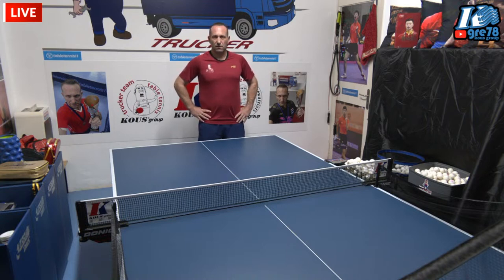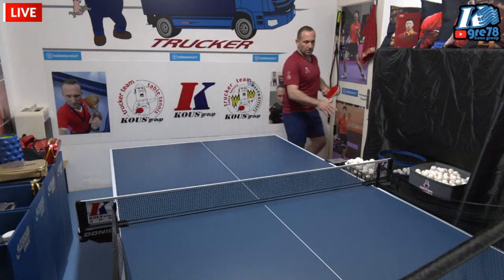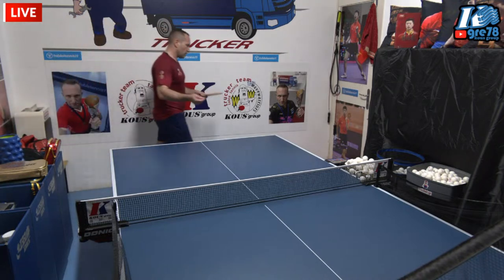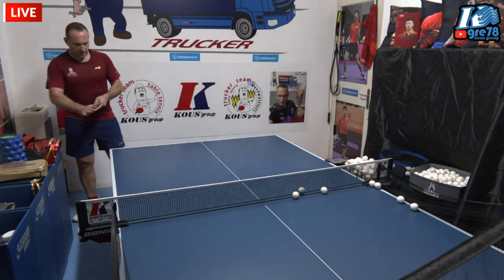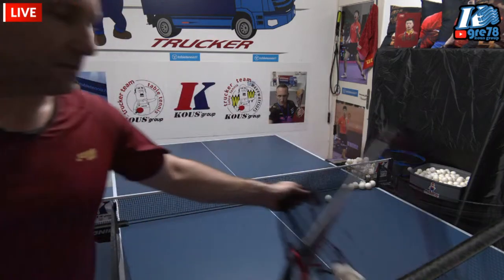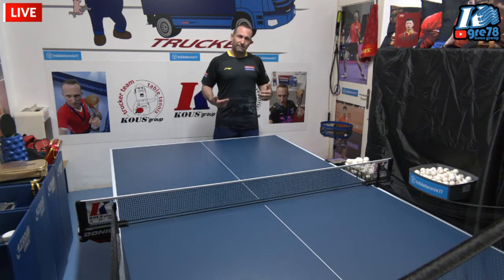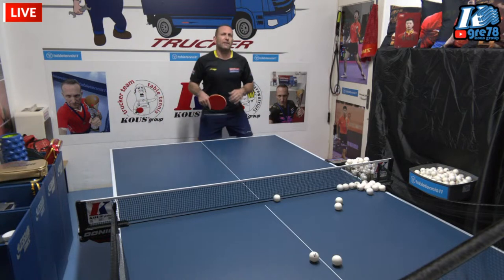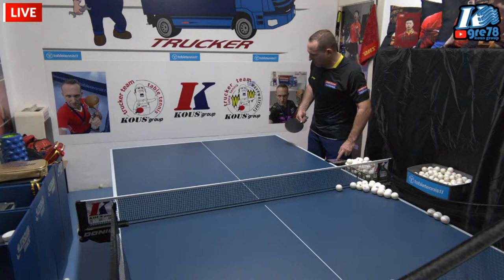Tibhar Robo Pro Genius Ping Pong Robot Training Session with gre78 KOUS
🕒 Top Timecodes 🕒
(00:00) Intro to table tennis drills.
(02:58) Warm-up stretching.
(05:33) Live streaming engagement tips.
(06:24) Gear overview: W 9 68 blade & DHS rubbers.
(10:35) Line/crosscourt drill.
(12:03) Robo Pro Genius setup.
(14:39) Ball control: cut vs spin.
(19:31) Forehand topspin defense.
(36:32) Backhand corner moves.
(38:16) Unexpected backhand tactics.
(39:40) Strategy for opponent surprise.
(45:19) Reaction time improvement.
(47:21) Ball length variation for agility.
(47:54) Importance of speed and control in practice for agility.
(48:48) Precision requires consistency; agility and precision are hard to combine fully.
(51:21) Forehand spin exercise introduced; movement and precision emphasized.
(54:03) Balance between movement and precision is crucial.
(56:49) Middle aim practice is difficult but necessary.
(1:02:17) Identifies the need for stability in backhand.
(1:04:58) Benefits of robot training highlighted; time efficiency noted.
(1:05:47) Robot training needs proper guidance to be effective.
(1:06:32) Misuse of robot training can harm technique.
(1:07:02) Daily training routine.
(1:12:20) Forehand tobin demonstration.
(1:18:01) Spin precision training.
(1:26:15) Technique during frequency exercises.
(1:27:46) Fast movement exercises enhance agility and reflexes.
(1:28:46) High-frequency shot training builds mental readiness.
(1:29:25) Quick movements can surprise and outplay opponents.
(1:30:08) Personal flair distinguishes top players' styles.
(1:30:55) Slow frequency training aids in developing consistency.
(1:39:58) Wrist movement for spin improves match adaptability.
(1:42:14) Reflexes honed by high-frequency training are crucial in matches.
(1:43:24) Mixing spins with smashes creates strategic advantages.
(1:43:59) Forehand smash unpredictability.
(1:50:30) Pre-competition training importance.
(1:57:06) Reflexes in life.
(2:01:59) Backhand technique variation.
(2:07:11) Ball cutting techniques.
(2:11:02) Balancing training with work.
(2:13:43) Game reflexes and positioning.
(2:16:14) Post-training stretching.
(2:17:30) Gear maintenance tips.
(2:18:13) 'Table Tennis Stories' playlist intro.
(2:19:31) Sound and video quality commitment.
(2:20:15) Upcoming discussions format.

KOUS, conducts a table tennis training session. He demonstrates various exercises to improve parallel and diagonal table tennis moves, including forehand and backhand top spins. He emphasizes the importance of warming up before starting to avoid injuries. He also discusses the use of a table tennis robot for training, highlighting its benefits for improving reflexes and agility. Kous also shares his personal strategies and techniques in playing table tennis, such as varying his forehand and backhand moves to keep his opponents guessing. He concludes by discussing the future of table tennis training, emphasizing the importance of live streaming and the role of artificial intelligence in training.

The Tibhar Robo Pro Genius Ping Pong Robot Training Session features advanced table tennis training technology, offering players a chance to enhance their skills and techniques. In collaboration with gre78 KOUS, this session promises an immersive experience tailored to meet the needs of both beginners and professionals. With precise ball delivery, multiple spin options, and customized drills, participants can expect a challenging and rewarding training experience.

Live streaming table tennis with gre78 | KOUS

Aris Nikaias Elite Series 🏓 Tournament 🏟️
MARVELOUS Aris Nikeas - Be Proud, Be Fair, Be Aris!

He is using only top equipment from DHS - The Brand of The World Champions. KOUS is supported from the best in the table tennis industry while promoting table tennis from Greece worldwide following the concept "Anything is possible".